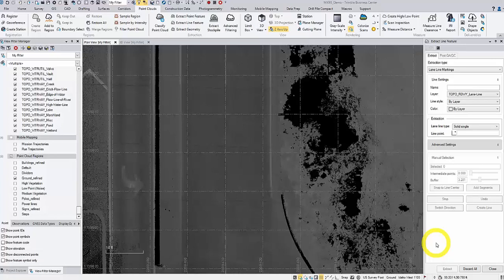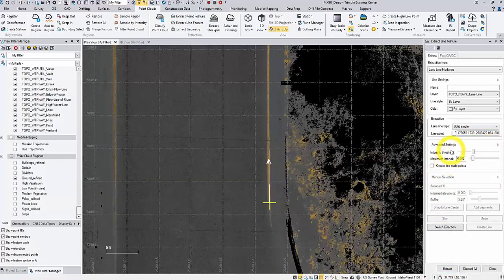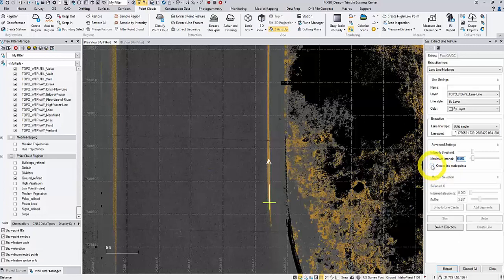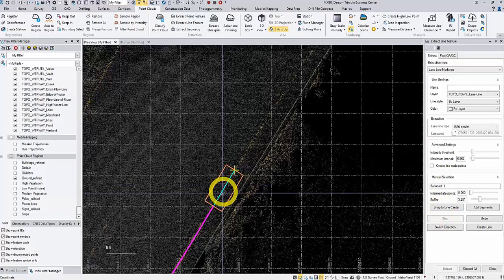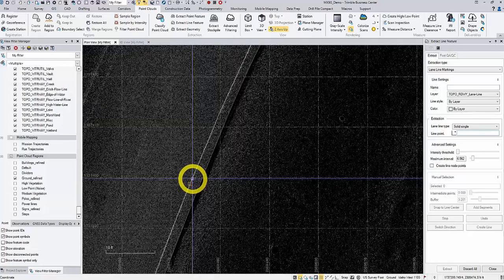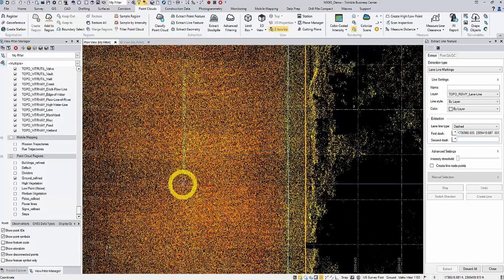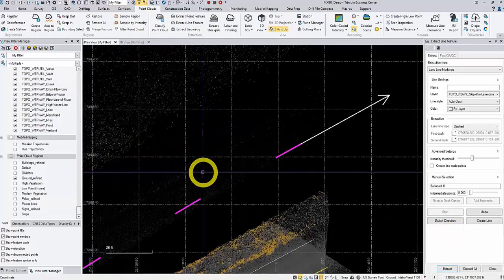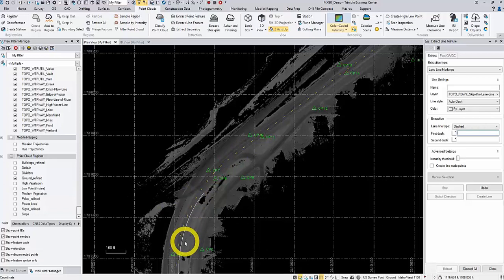Two: Line Lane Markings Extraction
This video will cover extraction for line lane markings